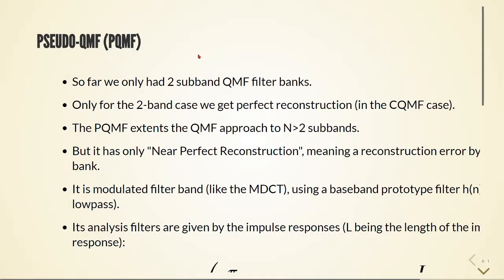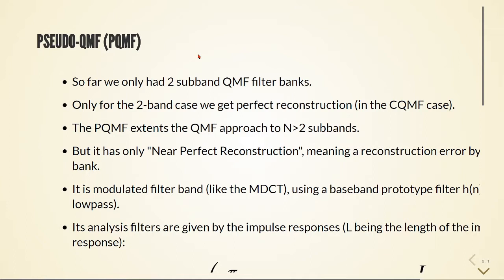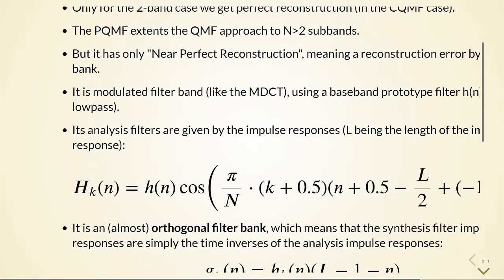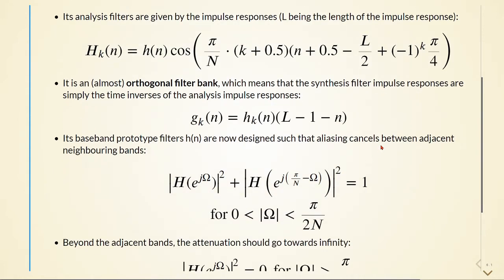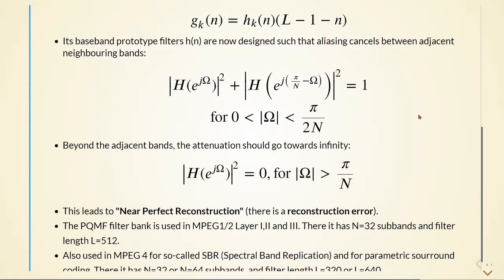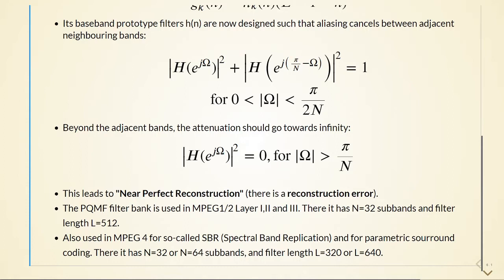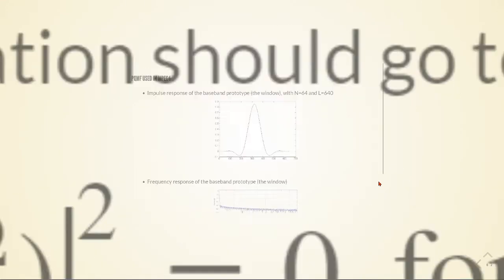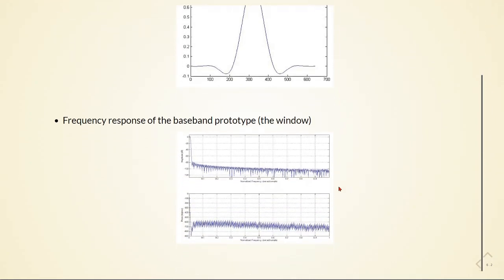Audio Coding - 03b Filter Banks III - 04 Pseudo-QMF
- Filterbanks1, NobleID
- FilterBanks2
- Physiological Effects
- Psychacoustics Models
- Quantization
- PQMF, MPEG1